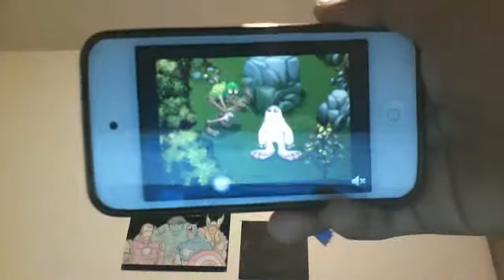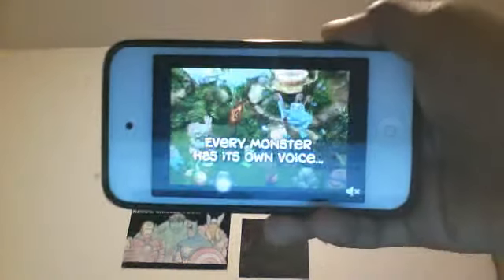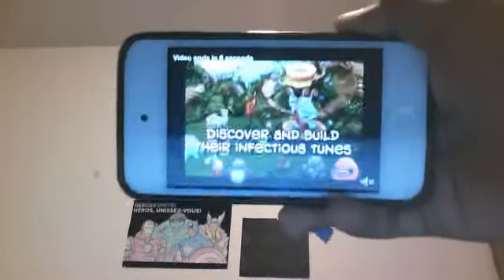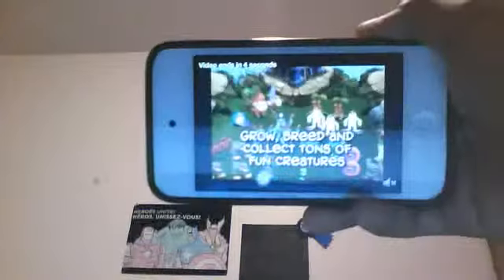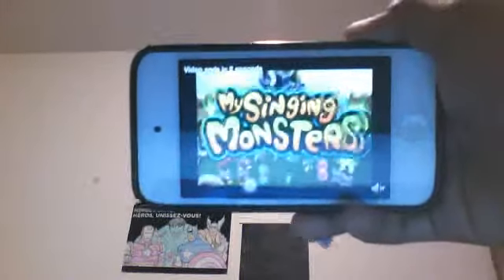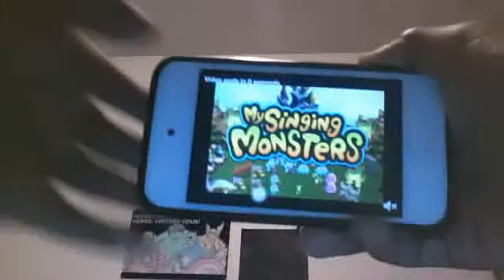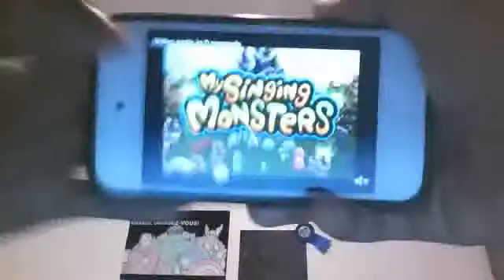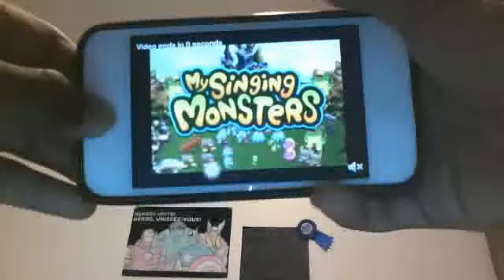Blockheads how to get free time crystals!!!!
What up guys how to get free time crystals so sub an comment to us an like if it worked!